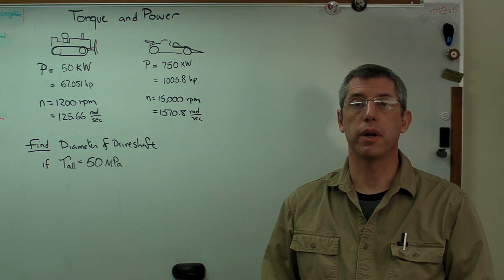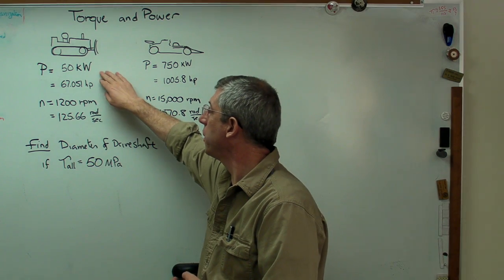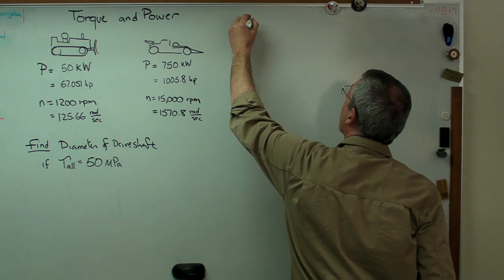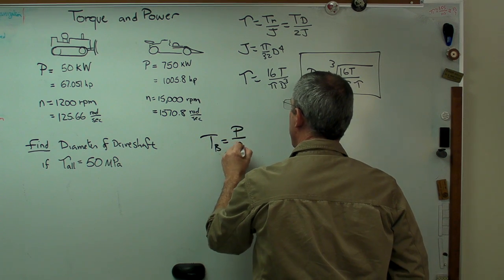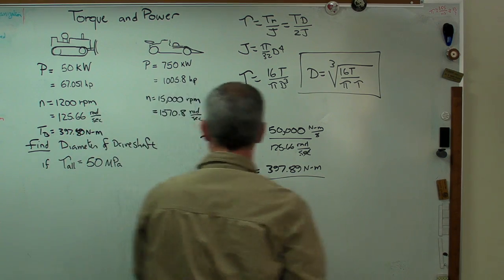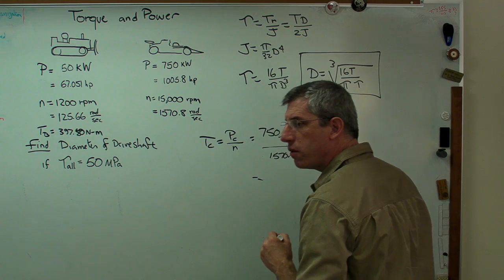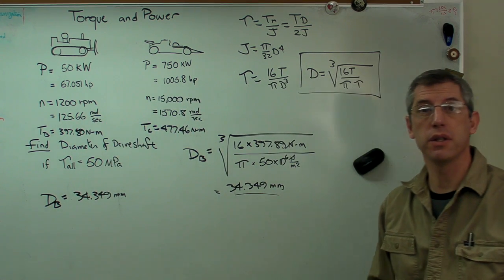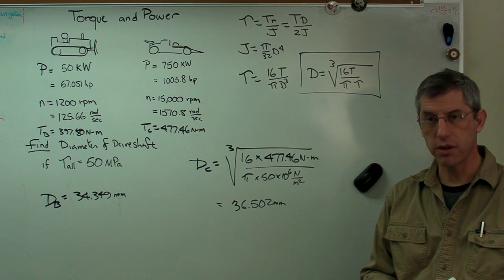torque and power.MP4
This clip shows how to calculate the required diameter of a driveshaft given power, rotational speed and allowable shear stress.  Results are compared for a bulldozer and a race car